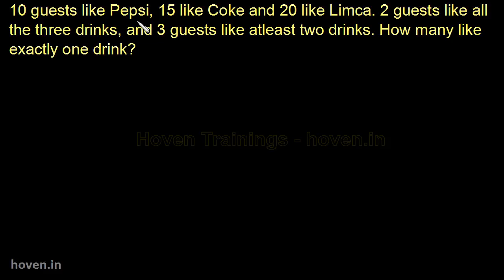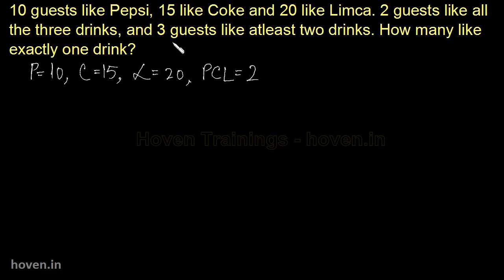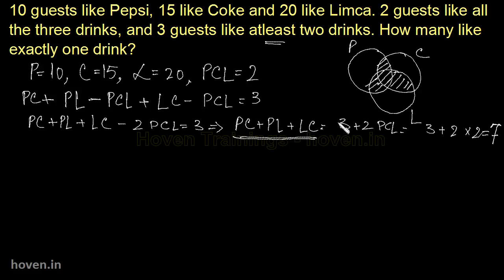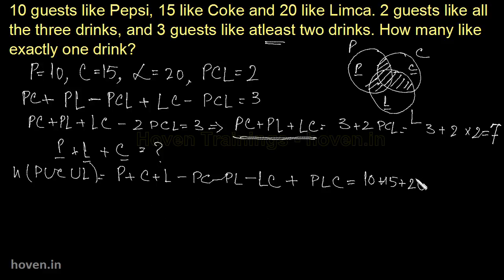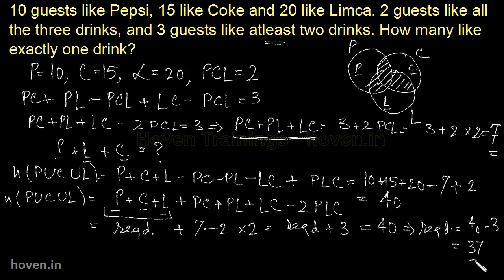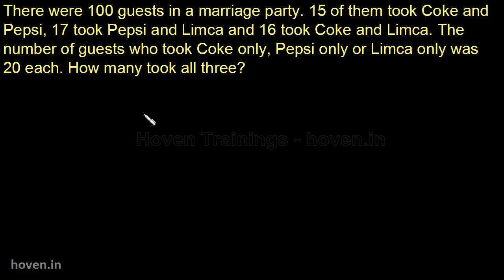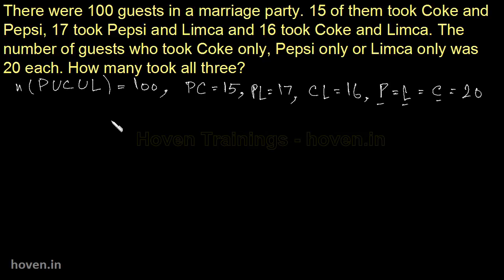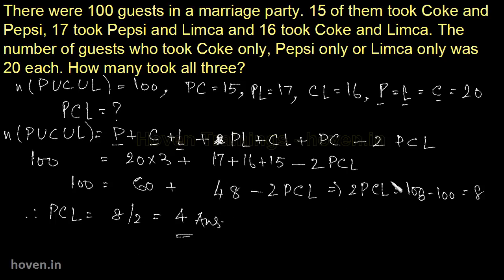Venn Diagrams - solved questions on 3 intersecting sets - for Bank PO,SSC,GATE,LIC(AO) Exams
In this video we discuss some exam questions on Venn diagrams involving three intersecting sets. The difficulty level of the questions is same as that for Bank PO and SSC exams. Students preparing for quant part of the competitive exams will find this video very useful.